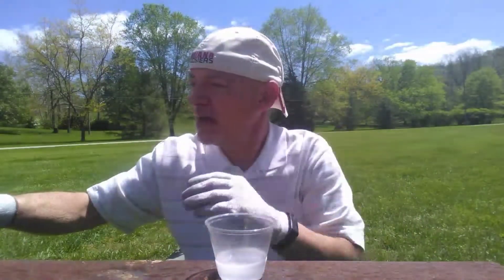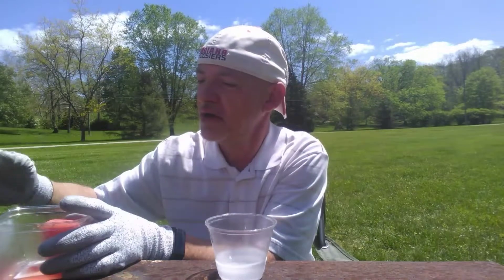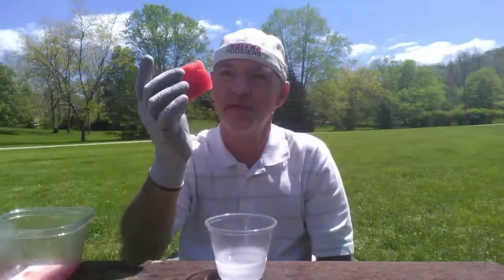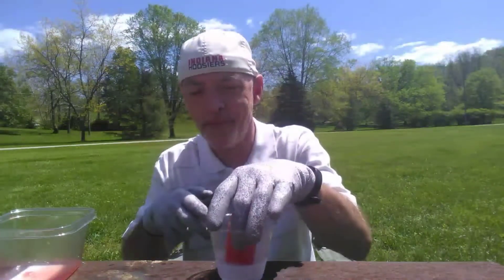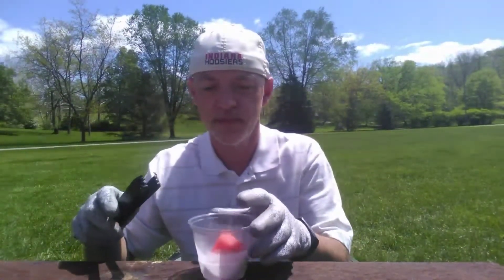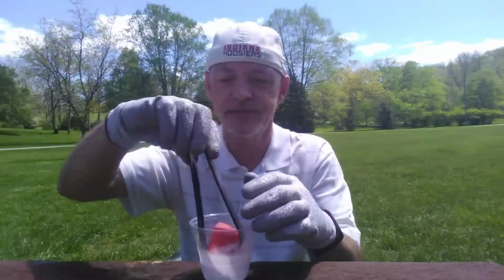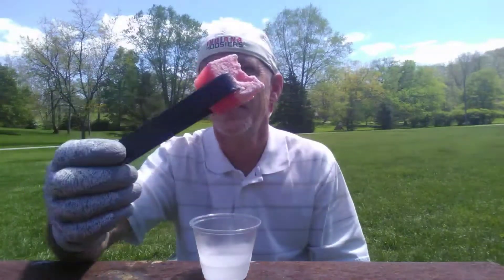WHERE CAN YOU BUY LIQUID NITROGEN?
Many of you have asked me where can you buy Liquid Nitrogen. Well in today's video I'll let you know about 3 places where you can usually buy the cryogenic liquid.